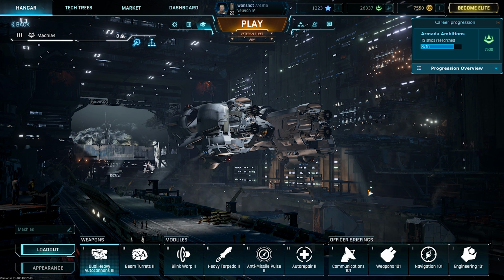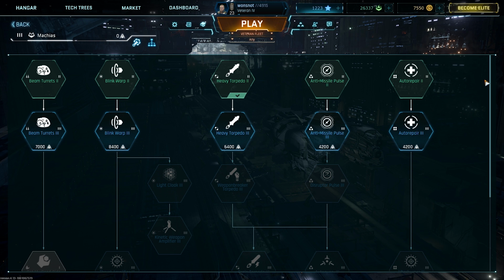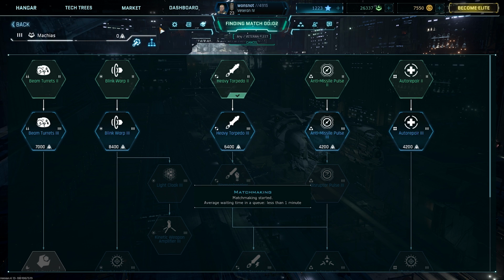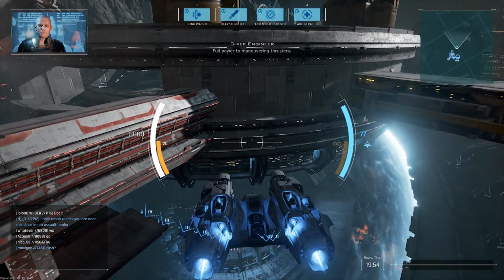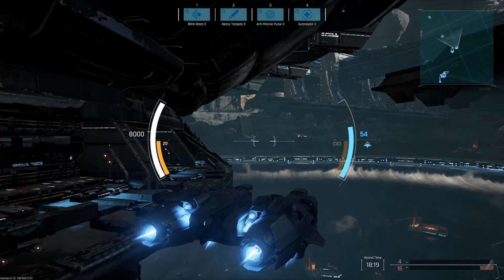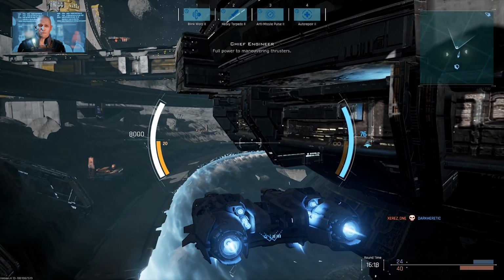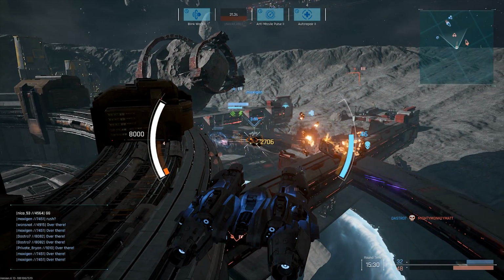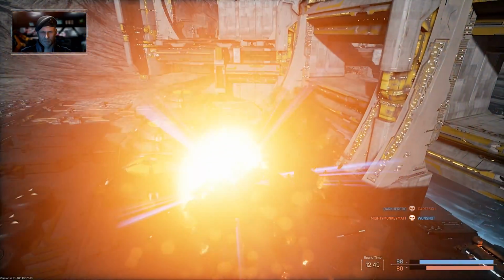Machias First Look - Dreadnought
Sneaking around in the Machias

This episode we take a look at the tier 3 Corvette from Jupiter Arms. I take a look at the modules and show you my second game in the Jutland

Dreadnought puts you in command of massive capital ships for tactical, 8v8 warfare in space and across the skies of different planets. As a mercenary captain, your motivations are simple: to reap the rewards of battle and build your reputation—and to be fearless doing it.

Armed with earth-shaking weapons and the support of your teammates, you must claim victory by outmaneuvering, outshooting and outclassing the opposing team. Prepare yourself. It's time to take the helm.

dreadnought playdreadnought to keep up with what is happening with dreadnought across the web.

My hardware
System Specs:
Ryzen 1700
Asus Turbo GTX 1080
Mushkin Reactor 1TB
32GB DDR4 Corsair Vengeance LPX 2400

Recording Tools:
Behringer xm 5800
Monoprice 10 Channel Mixer with USB
VB Audio Cable
OBS - Open Broadcast Software
Adobe Premiere
Audacity